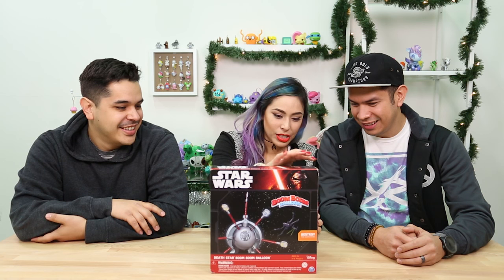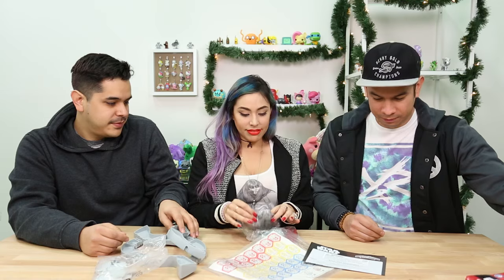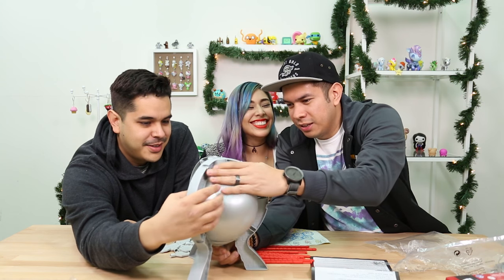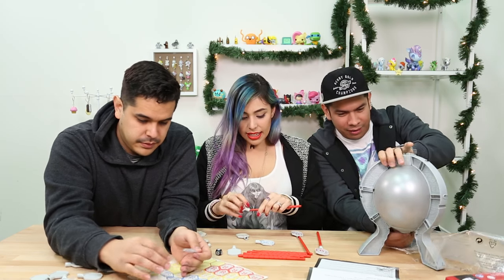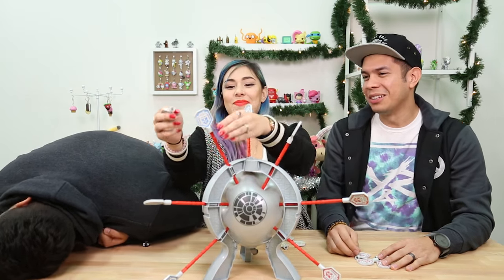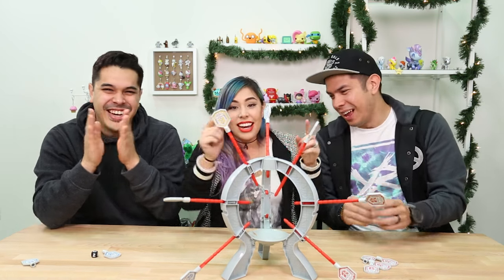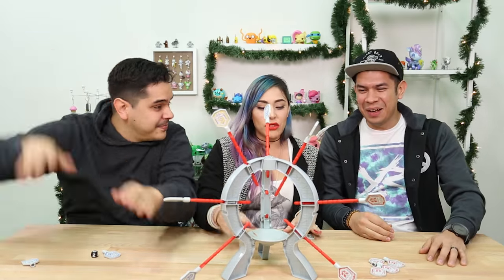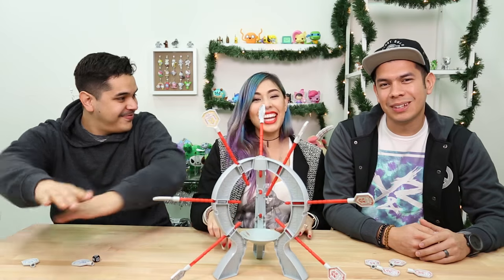STAR WARS - Death Star Boom Boom Balloon!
In celebration of the release of Star Wars we decided to do a week of Star Wars on all of our channels! Today on Toy Box Collectibles we feature Death Star Boom Boom Ballon and have a returning guest join us, Antoes!

Music Credit
From The Sound of Picture Production Library